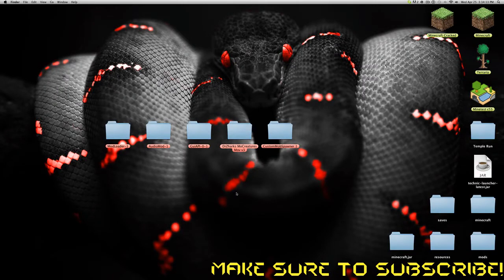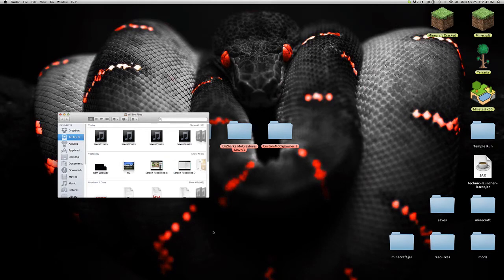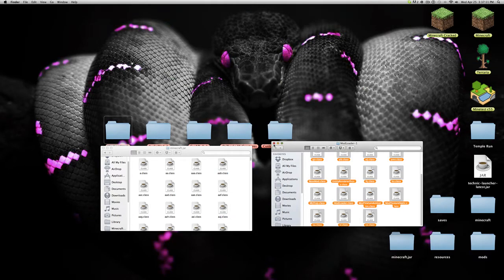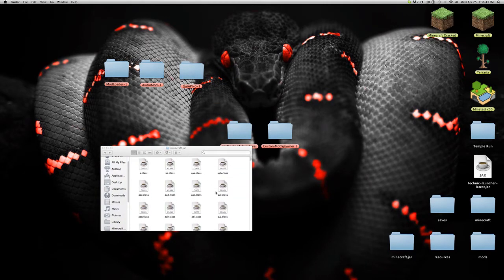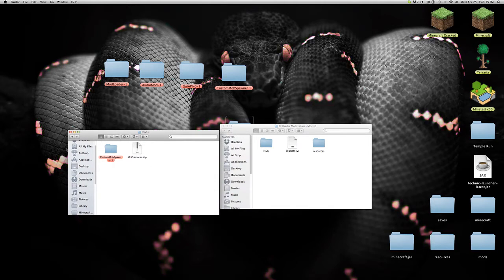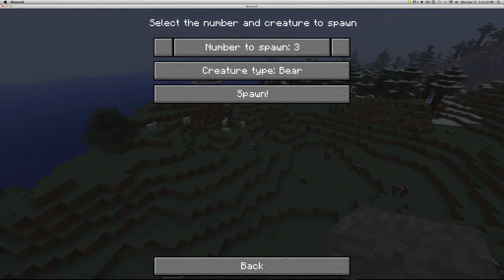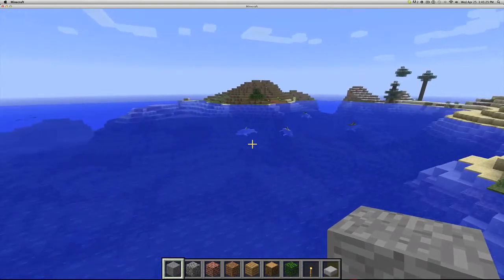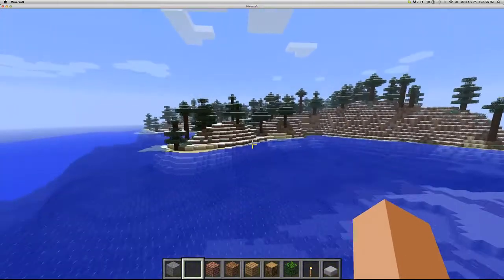How to Install "DrZharks Mo' Creatures" Mod | Minecraft 1.2.5/1.2.4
*** LINKS! \/ ***